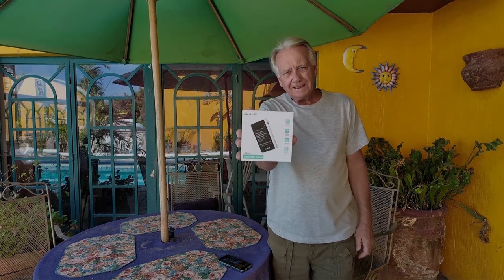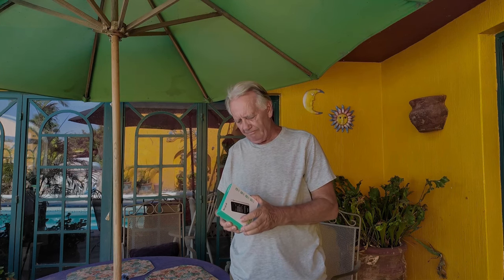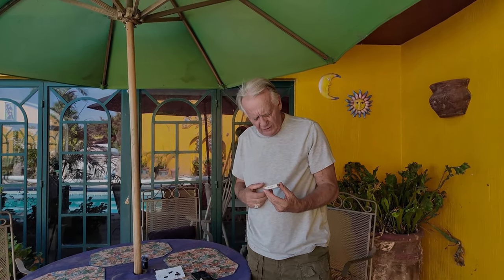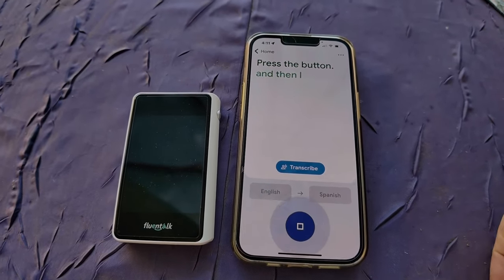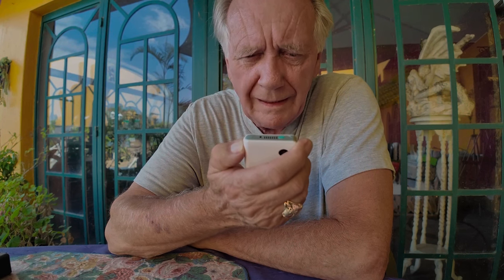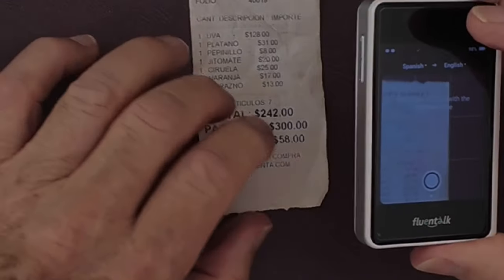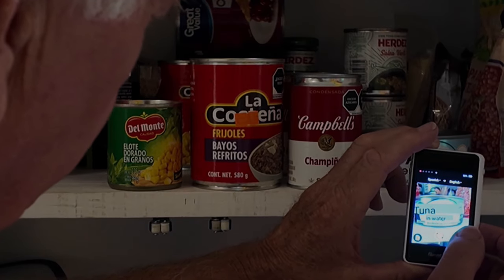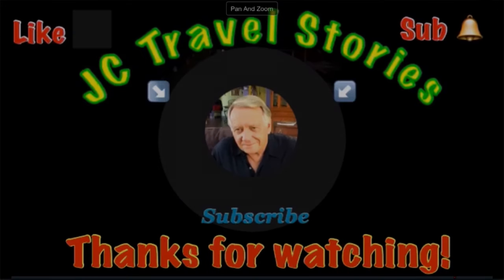fluentalk Ti mini voice translator from Timekettle.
Smallest, best, most accurate voice and text translator I've used.  Retired life in Ajijic, Mexico on Lake Chapala. RV Life.  Projects in the mountains of central Mexico, our USA travels in a 40' Monaco motor home, or whatever else is on my mind today.  :)